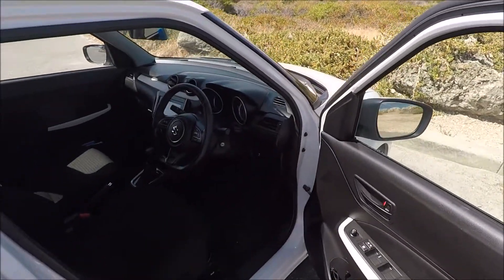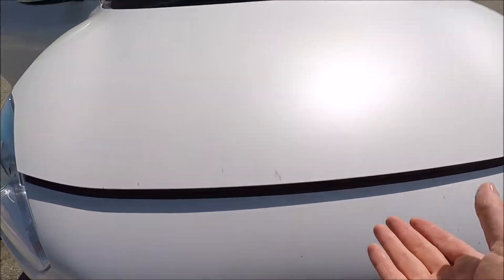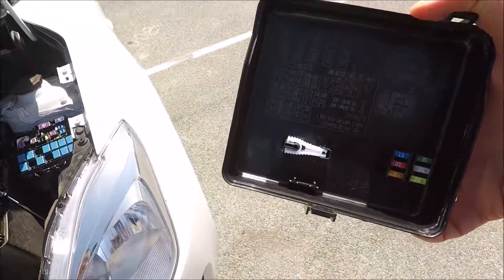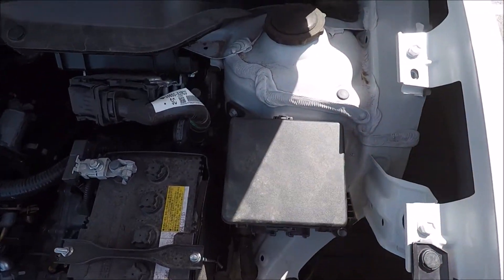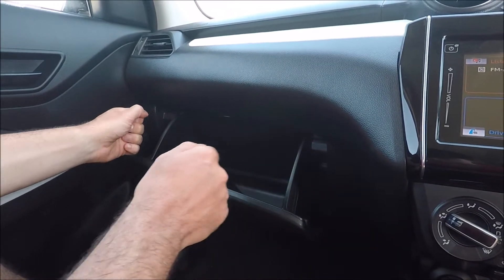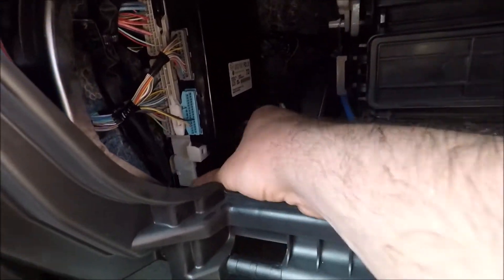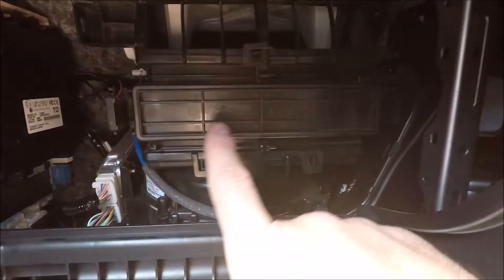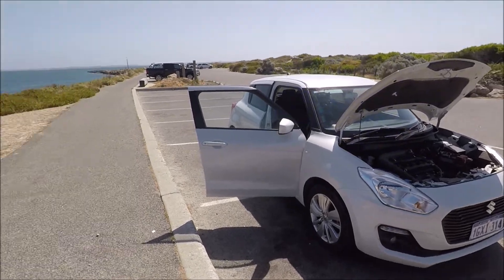Suzuki Swift OBD2 Diagnostic Port, Fusebox Locations & Diagrams - (Maruti, AL2)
A quick video showing the OBD2 Diagnostics Port and Fusebox locations  including diagrams on a 2020 Suzuki Swift